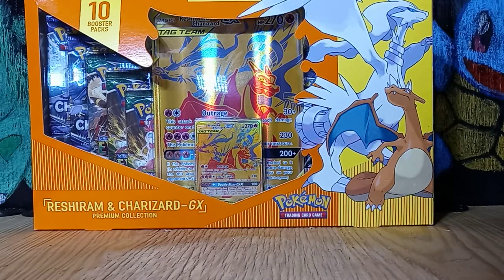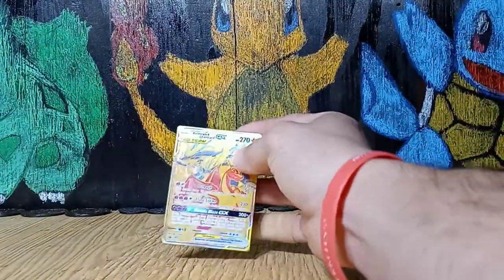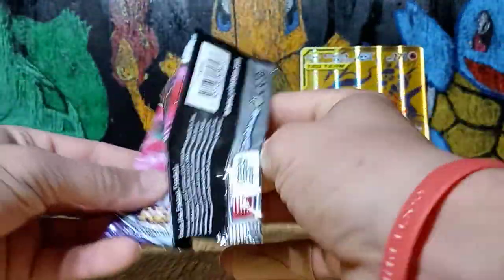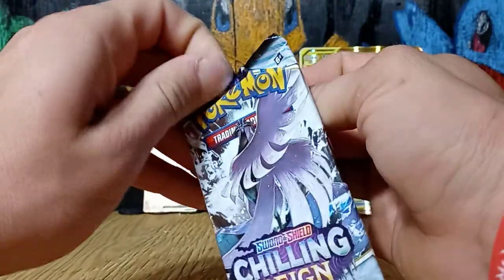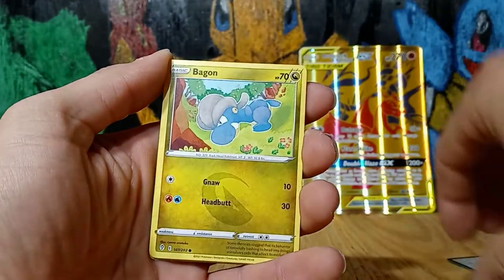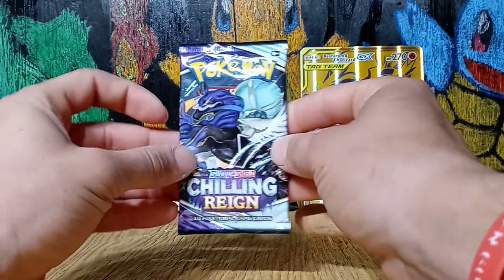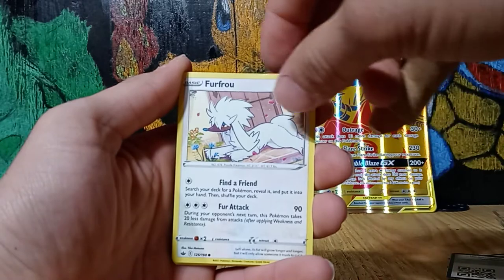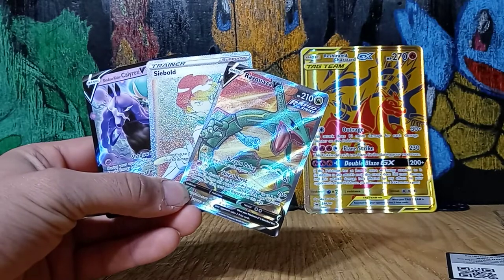Reshiram & Charizard GX Premium Collection